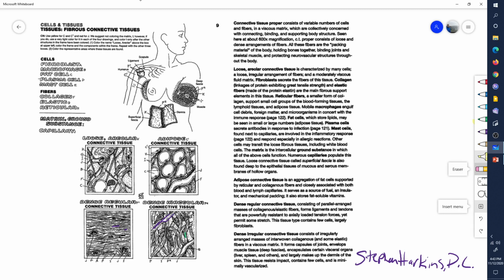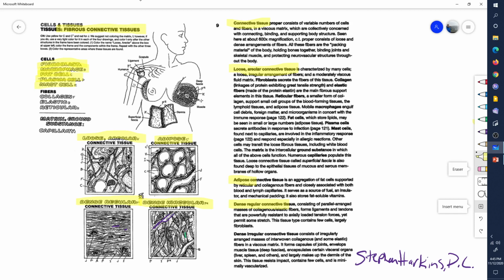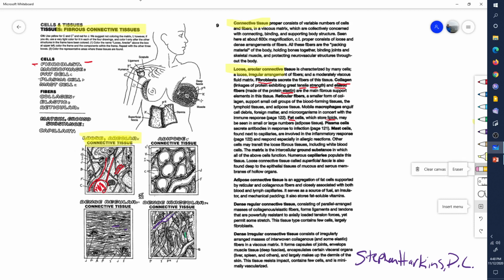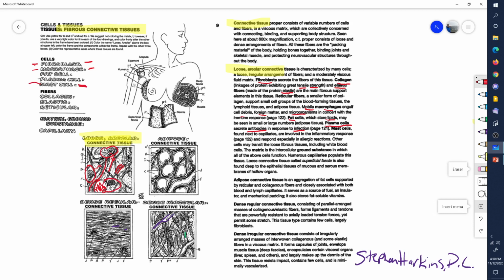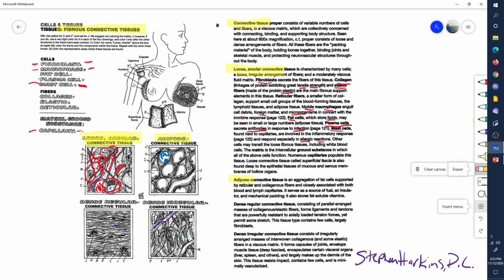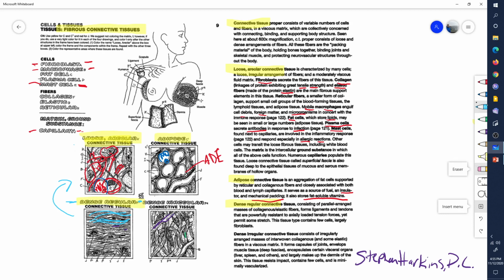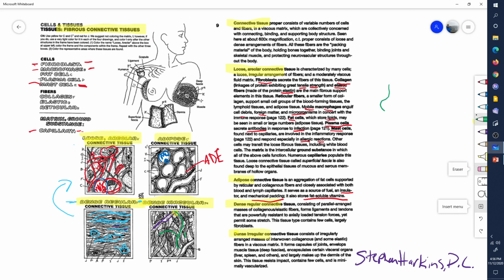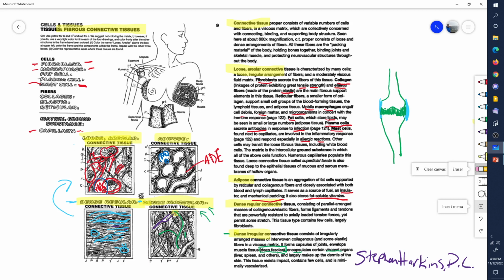ANATOMY COLORING BOOK Page 9 Fibrous Connective Tissues